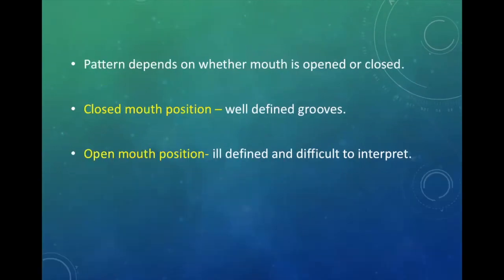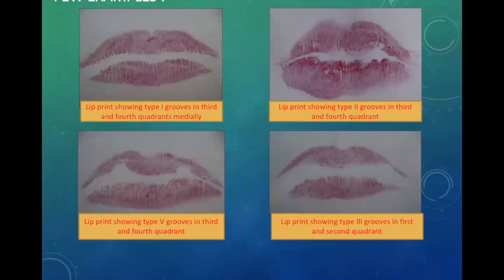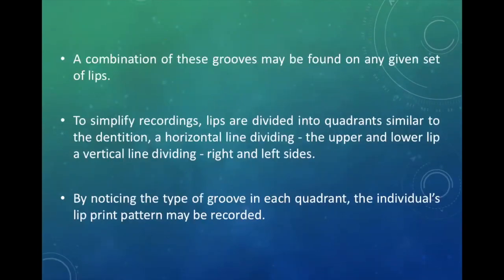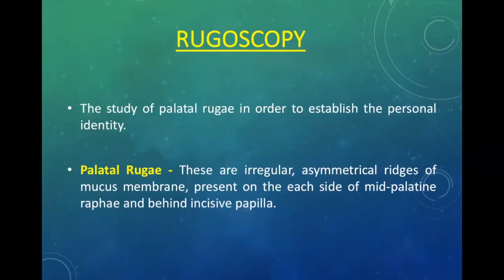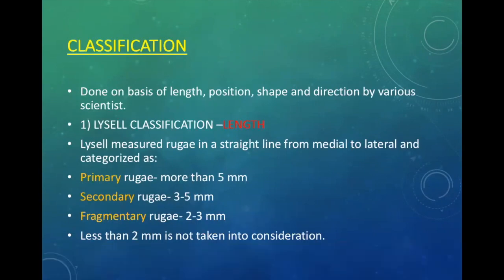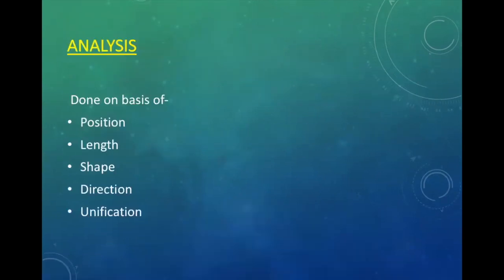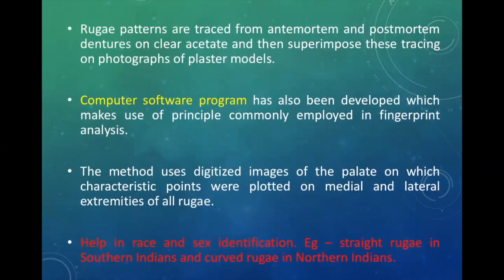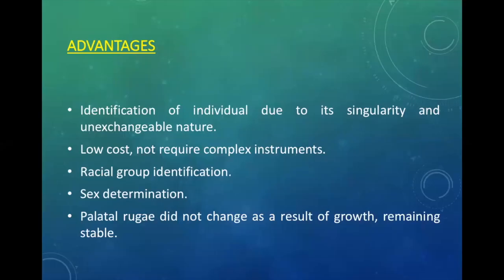BDS 303 CHEILOSCOPY, RUGOSCOPY BY DR. ANKITA SINGH